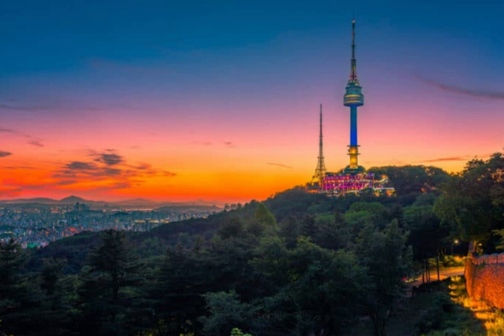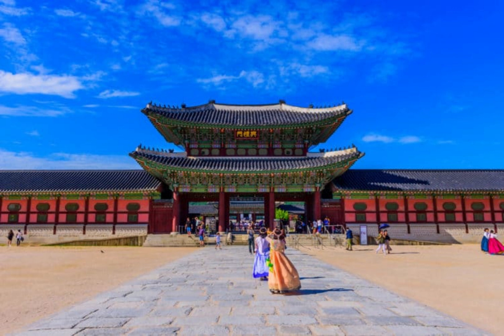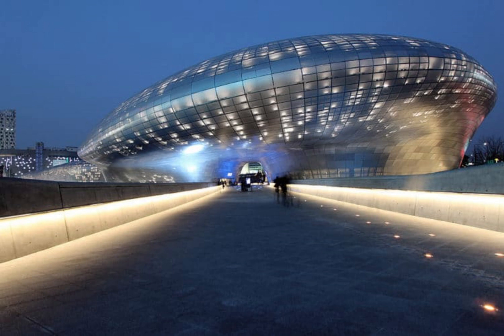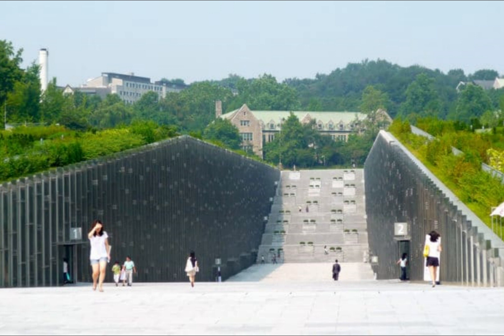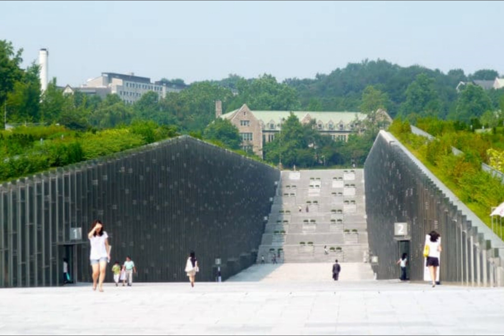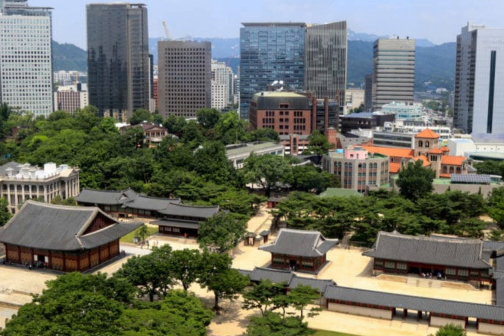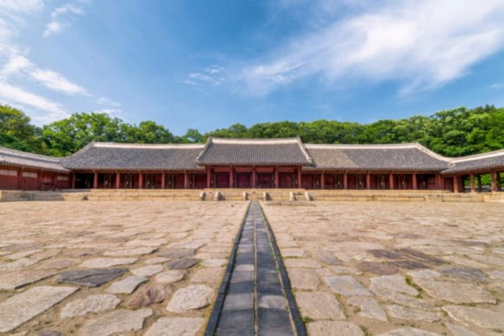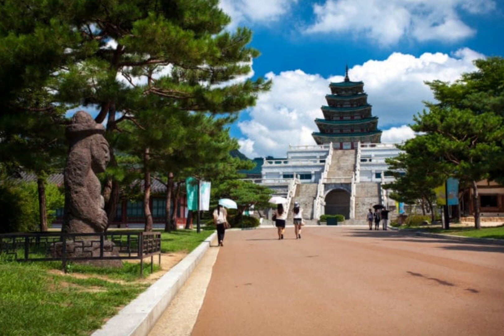The Allure of Seoul: Exquisite adventures in the capital of South Korea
Seoul is the capital of South Korea, attracting tourists from all over the world. The city is loved not only by fans of the Korean pop wave, but also by lovers of technology, unusual design, interesting fashion and urbanism. In 2010, UNESCO awarded Seoul the title of "City of Design".
Seoul is home to almost 10 million people, and more than 2 million people visit the capital every year. Tourists can enjoy streets with traditional houses, incredible high-rise buildings, never-sleeping party districts, colourful markets and, of course, mountains. Here are Seoul's must-see attractions.